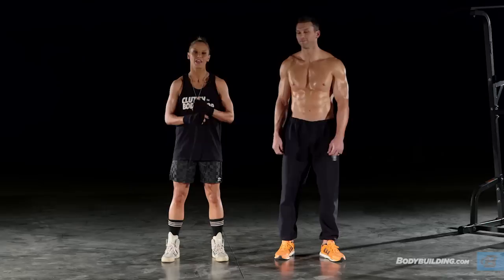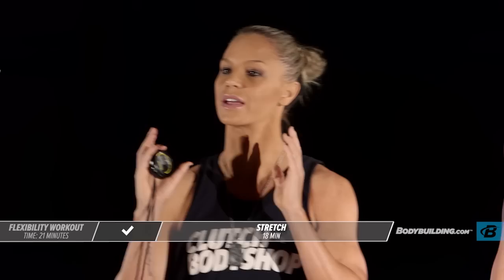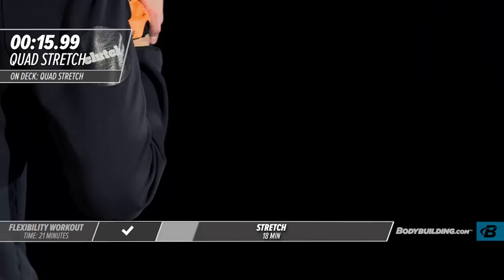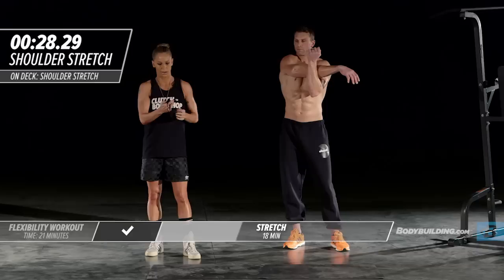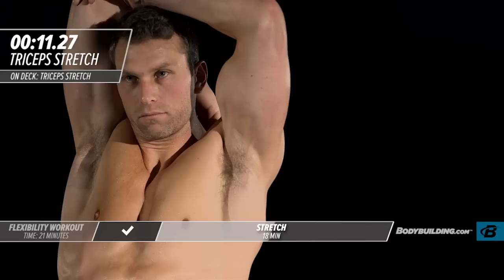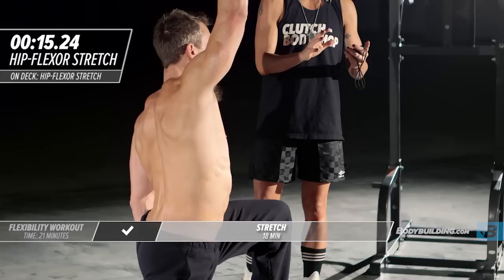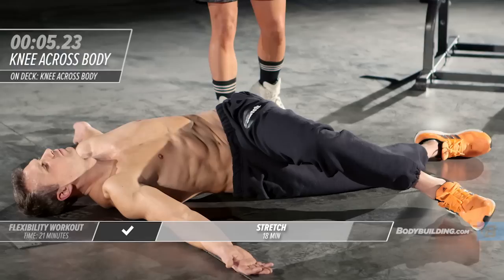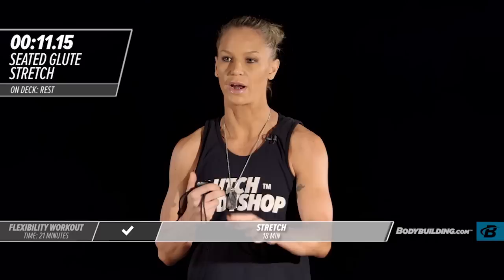Day 18 | 20 Minute at Home Flexibility Workout | Clutch Life: Ashley Conrad's 24/7 Fitness Trainer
Clutch Life is a real-time fitness program that will help you get fit for life. Follow the workouts from anywhere, apply the nutrition plan, and transform your body!

Don't skimp on flexibility! To perform optimally, your muscles need to move through every movement as efficiently as possible.

Treat this flexibility workout as you would any other more intense workout. While you're still technically being active, the flexibility workout gives your body a chance to recover more actively. Just as there are days to work and strengthen the muscles to submission, there are days to restore the muscles, reduce stress hormones, and improve range of motion.